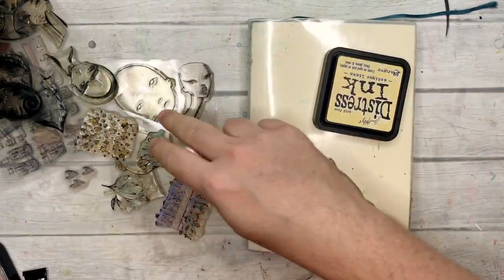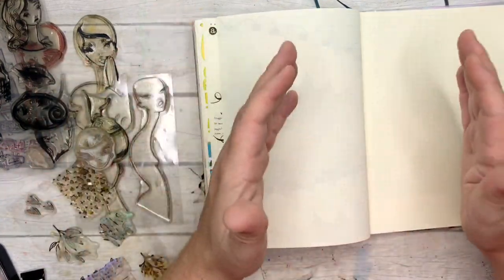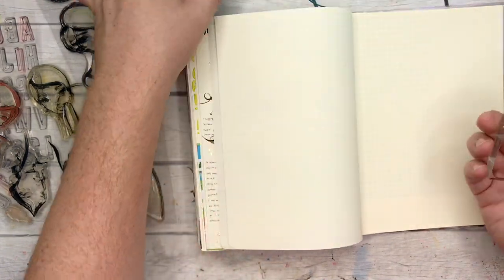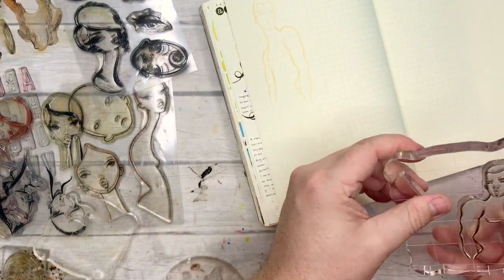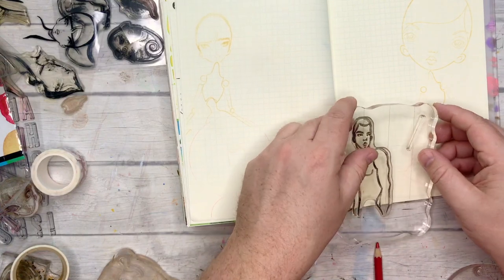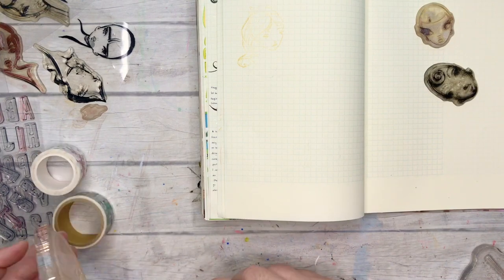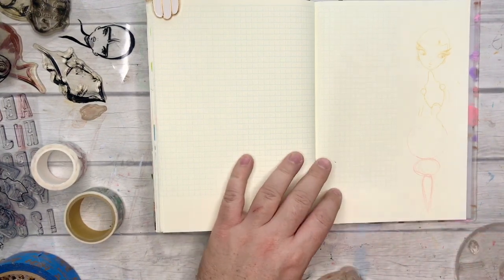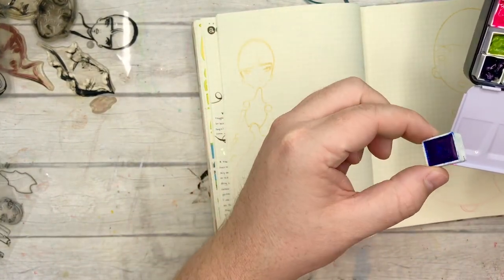FAUXBONICHI WEEKLY - bauble stamping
G'day Friends,

Welcome to today's video where I stamp, illustrate and color 7 pages for a week of documenting leading up to Christmas!

James.

jameslukeburkeCREATIVE is a participant in the Amazon Services LLC Associates Program, an affiliate advertising program designed to provide a means for sites to earn advertising fees by advertising and linking to Amazon.com.